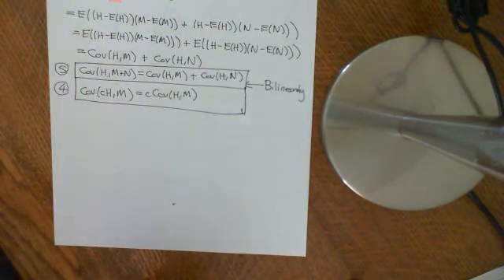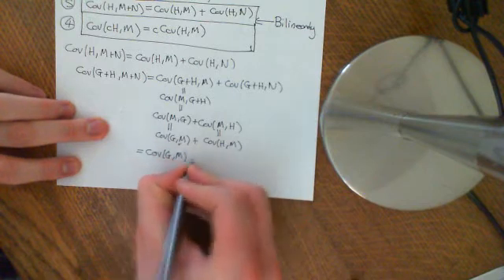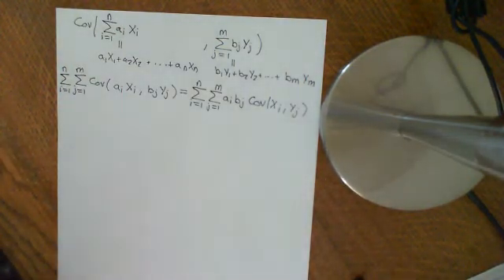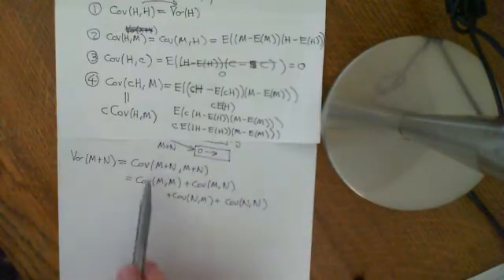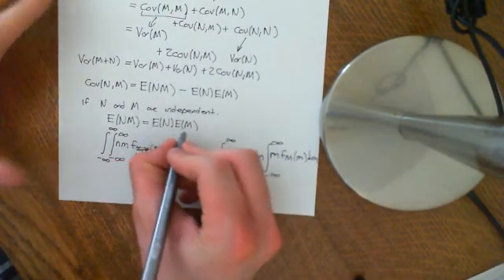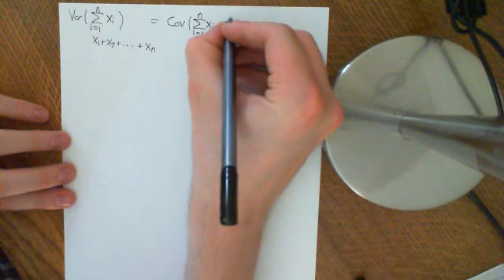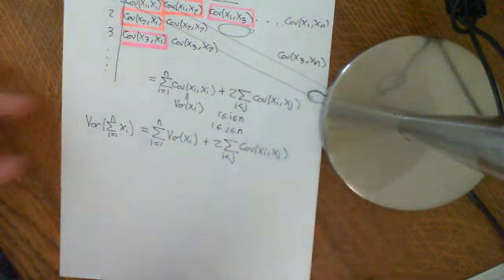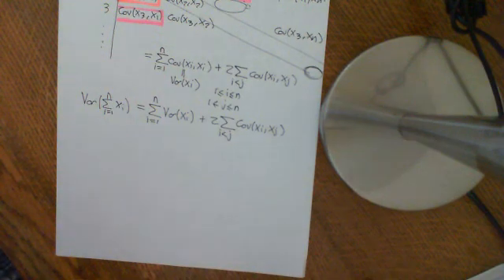Covariance Part 4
In this video we prove that the variance of the sum of two independent random variables is the sum of the individual variances.